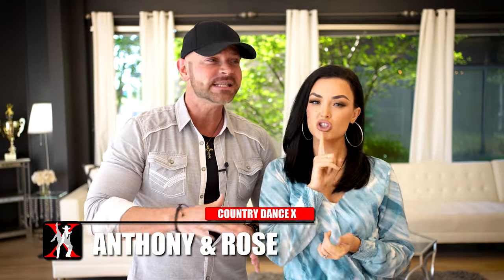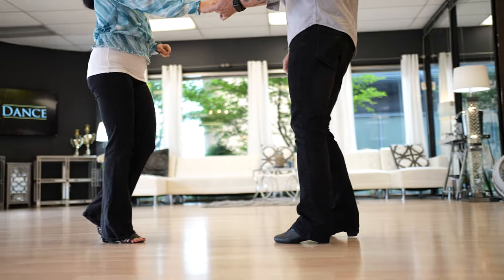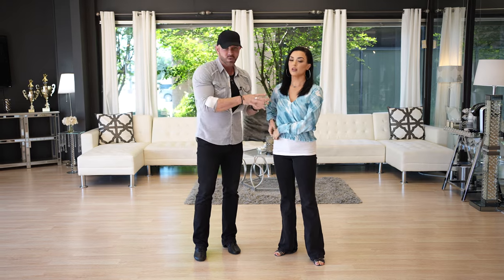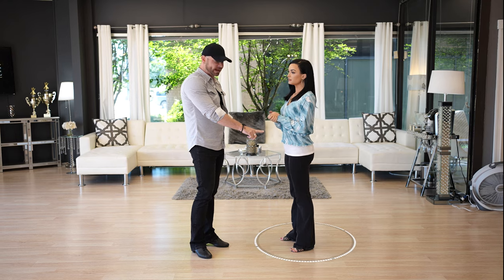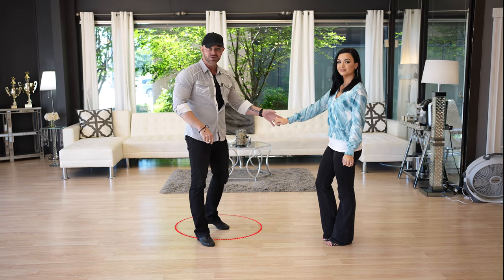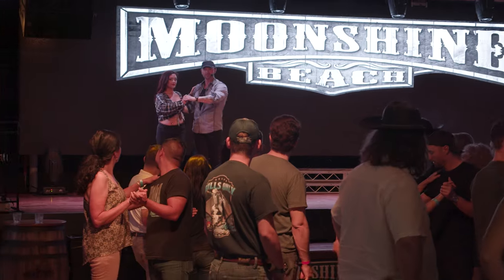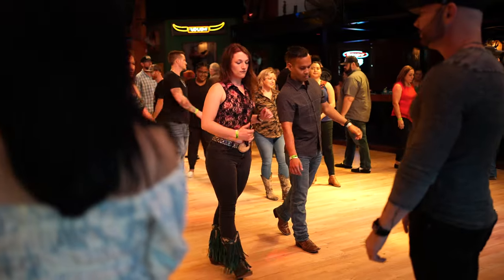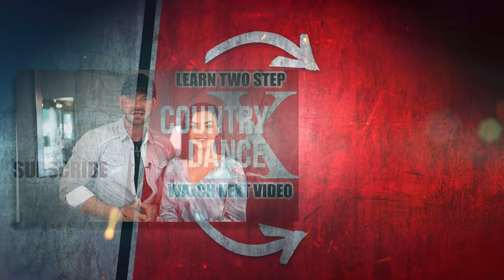WEST COAST SWING BASIC STEPS | Beginner WCS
Learn how to dance West Coast Swing basic steps.

In this Anthony and Rose West Coast Swing tutorial, we'll teach you a set of WCS beginner moves called "side passes" (which includes the left side pass, underarm pass, and more).

If you're a West Coast Swing beginner, it is important that you learn the basic steps in the right order. Contrary to popular belief, there is no singular move that we would consider the basic of west coast swing steps.

Anthony and Rose Lewis of Country Dance X teach that there are only a handful of WCS moves to learn ... and then you simply learn how to dance them in different ways.

Many times, instructors try to mold West Coast Swing lessons into a box similar to how they would teach you how to dance other dance styles. It's just not built that way.

If you like this How To West Coast Swing Basic Steps video, be sure to follow the Country Dance X channel, or you can view more WCS goodness on our other channels at: